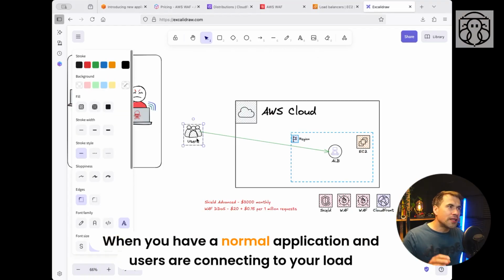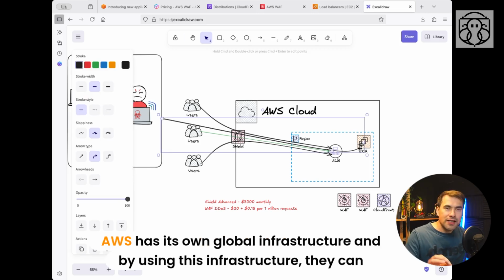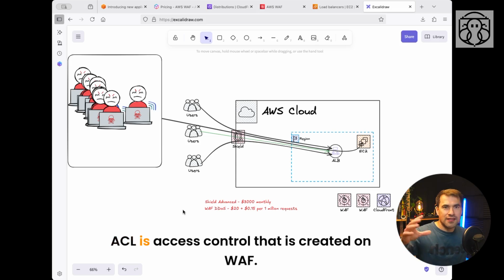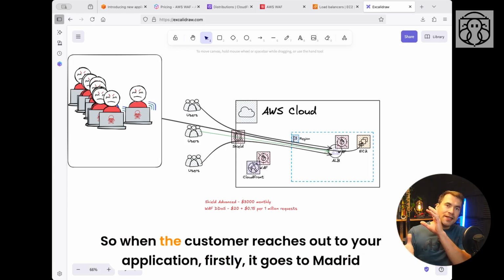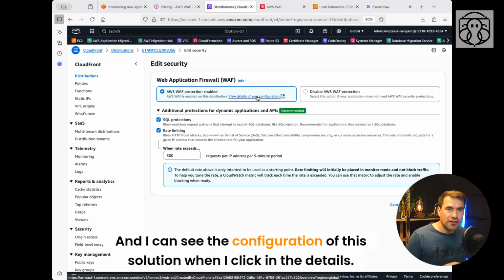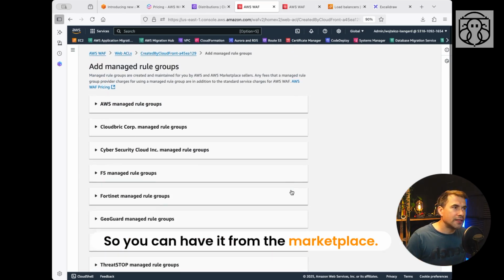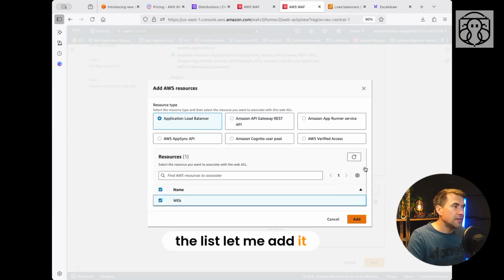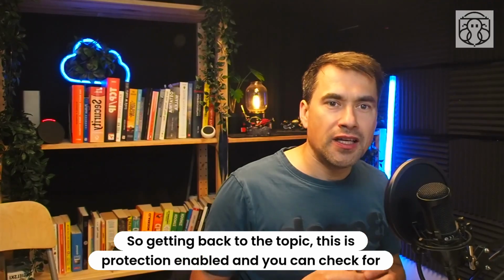How to protect your Application from DDoS attacks on AWS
The importance of protecting applications from Distributed Denial of Service (DDoS) attacks is obvious, and really simple with AWS services. I explain how DDoS attacks work, the role of AWS Shield and AWS Web Application Firewall (WAF) in mitigating these threats, and the benefits of using Amazon CloudFront for enhanced security. I show the practical steps for configuring these services to ensure robust protection against malicious traffic.

This is L200 video, a basic description of the problem with simple guide to remediate.

If you need L300 and above, please write a comment.

Takeaways

- DDoS attacks aim to disrupt service and lower business income.
- Preventing DDoS traffic before it reaches your application is crucial.
- AWS Shield Standard provides basic DDoS protection for free, but has limitations.
- AWS Shield Advanced offers comprehensive protection for a fee.
- Web Application Firewall (WAF) is essential for stopping malicious traffic.
- CloudFront enhances security by acting as a content delivery network.
- Configuring WAF rules can significantly improve application security.
- AWS offers various managed rules for DDoS protection.
- One terabyte of data transfer is free with CloudFront each month.
- Best practices include hiding application load balancers from direct internet access.

Chapters

00:00 DDoS Attack Explained
01:32 Web Application Firewall and DDoS Protection
08:02 Integrating WAF with Application Load Balancer
13:37 Architect better with CloudFront
14:16 Summary